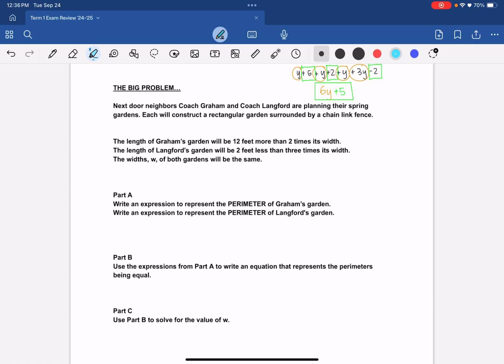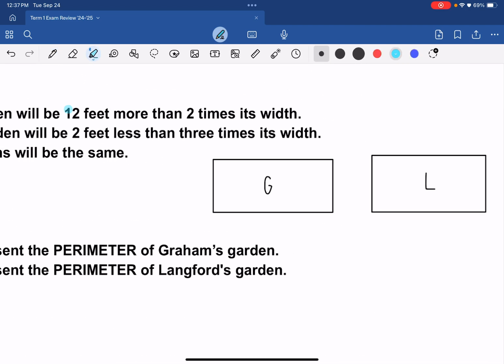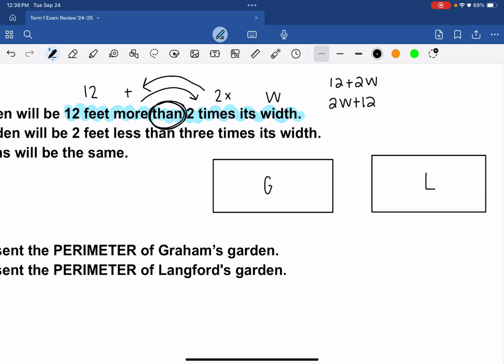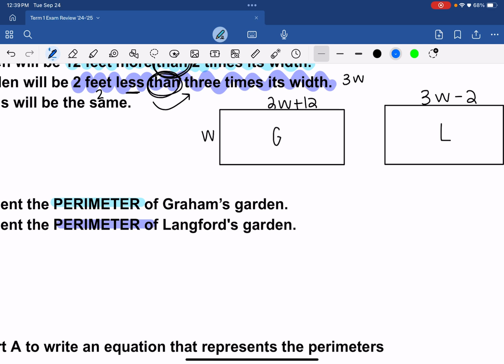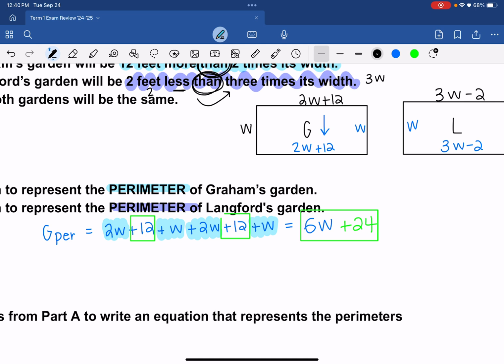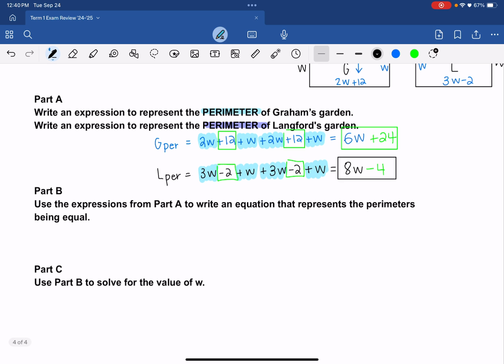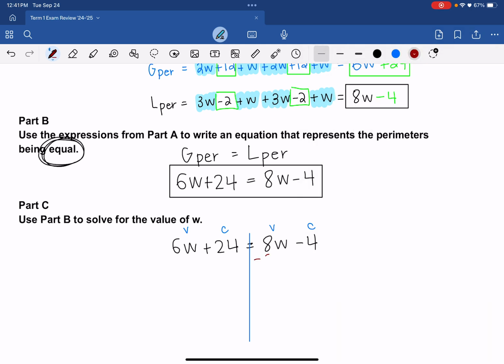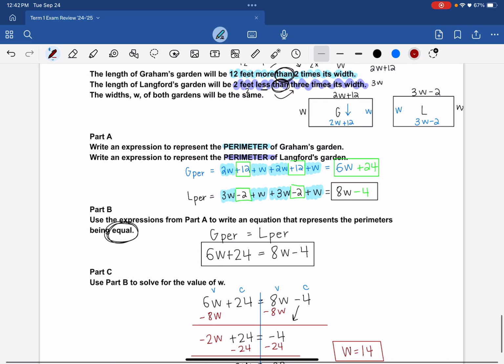Term 1 Exam - Big Problem help!